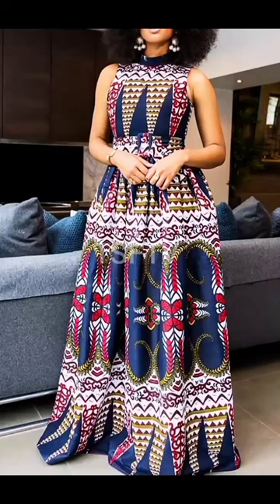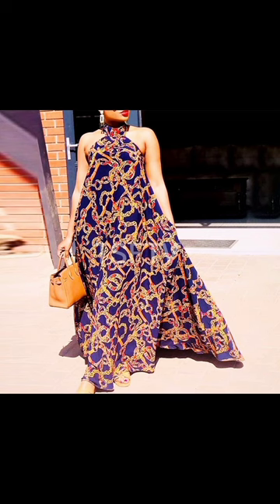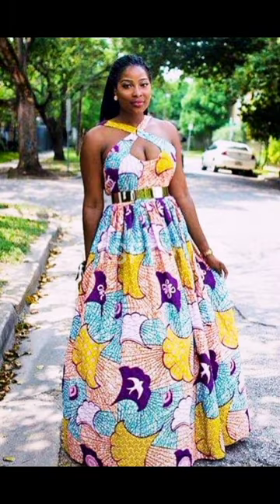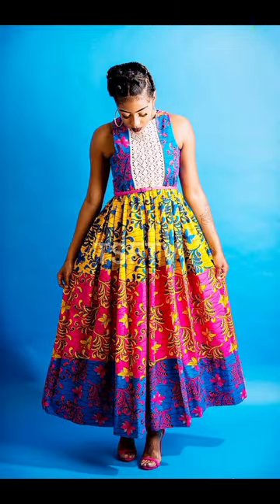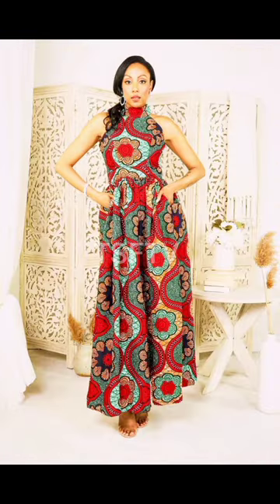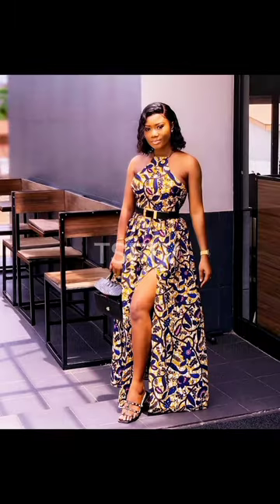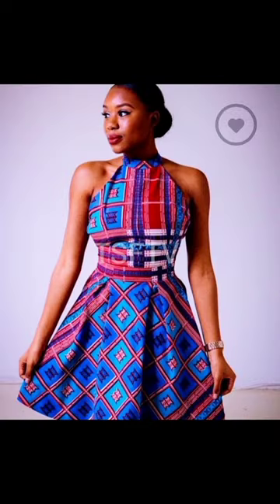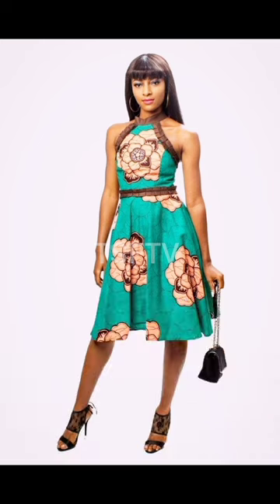African Print Ankara Halter Neck Dress Designs For Ladies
4 Ways To Support and Say Thanks To The Channel